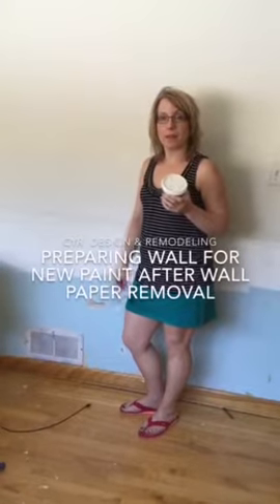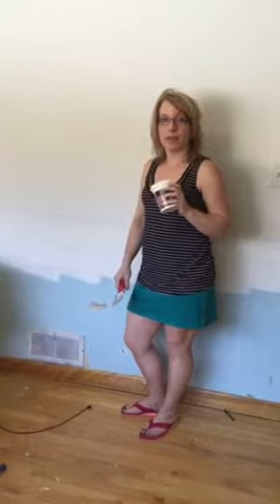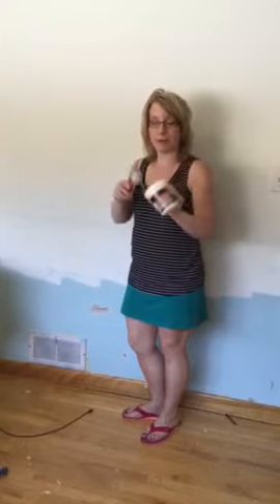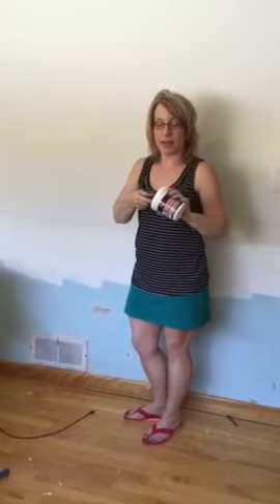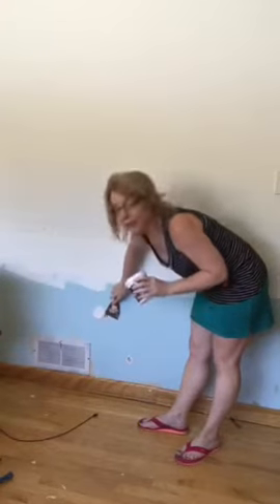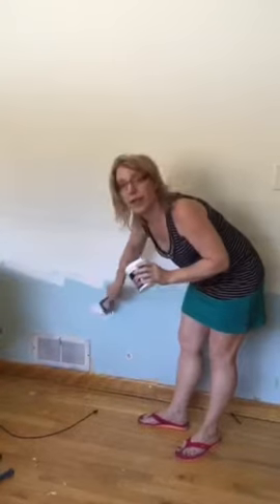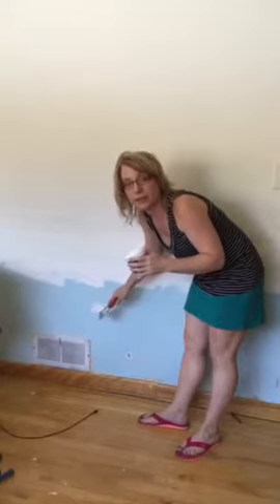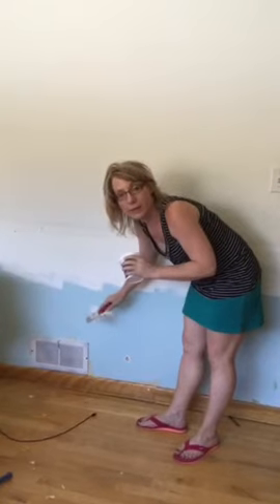CYR Design & Remodeling Fast Fixes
Preparing wall for new paint after wall paper removal.